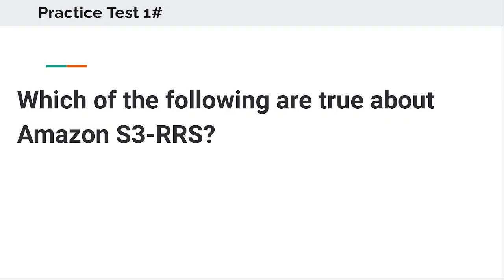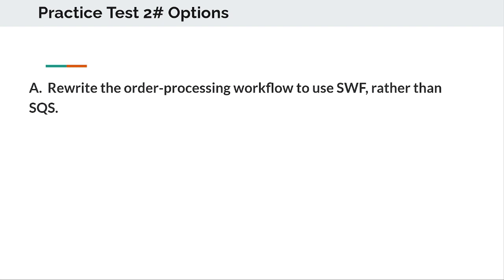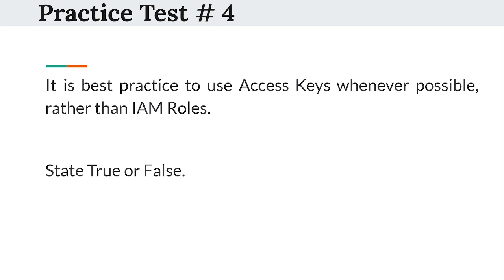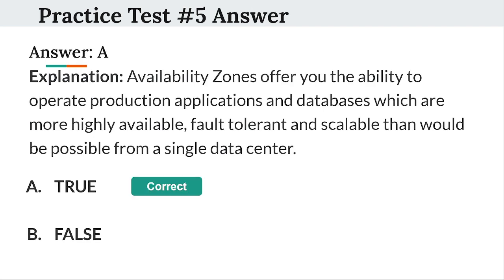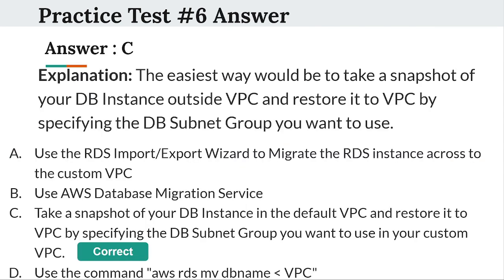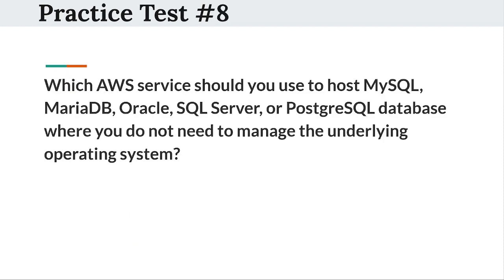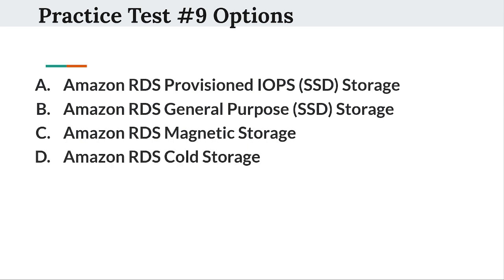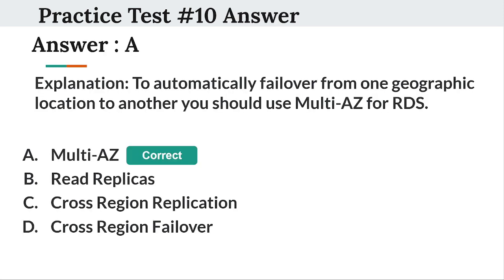AWS Solutions Architect Actual saa-c03 exam questions and answers - Clear the certified exam #9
AWS Solutions Architect Associate saa-c03 dumps
The video covers near real-time case study exam questions that would help you pass the AWS Solutions Architect Associate saa-c03 certification exam with ease. The video has detailed explanations for each AWS Solutions Architect Associate saa-c03 certification question and also the key points while answering questions. The bottom line is to focus on the strategy of how to answer the questions and the concept behind it. All AWS Solutions Architect Associate saa-c03 certification brain dump questions explained in the videos are backed by AWS documentation to ensure maximum correctness.